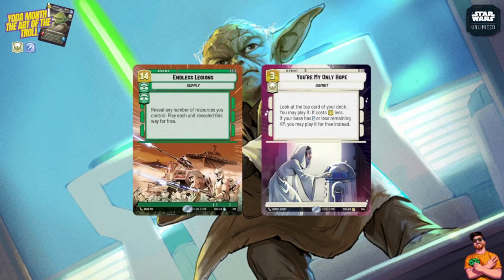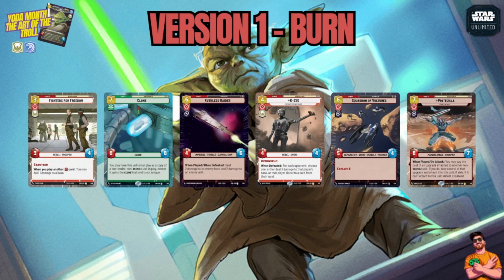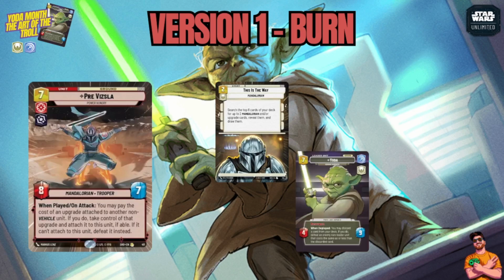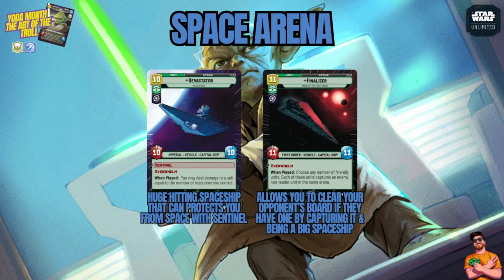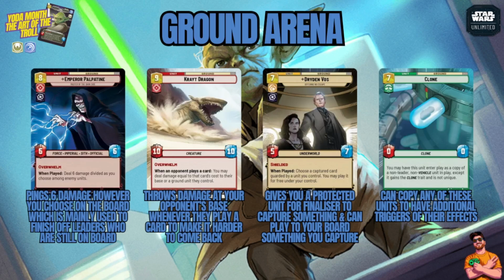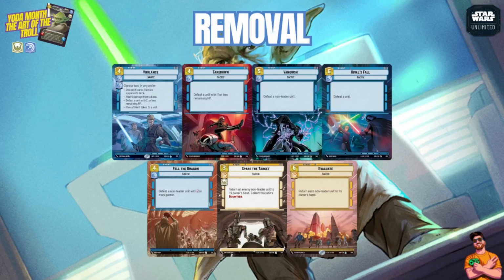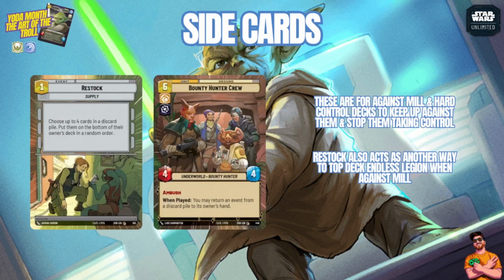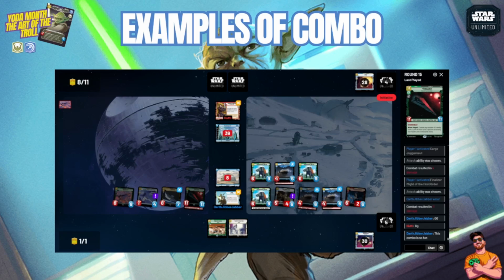THE ART OF TROLLING BROUGHT TO YOU BY YODA HIMSELF! | The Talk Of A Scrub #96 | Star Wars Unlimited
The next in my series of discussion videos with this ones topic being the art of trolling with Yoda.

If you enjoy the content, you can help support it by shopping with Firestorm Games